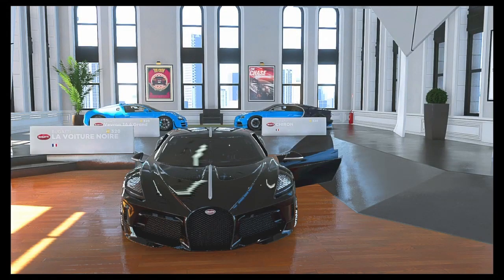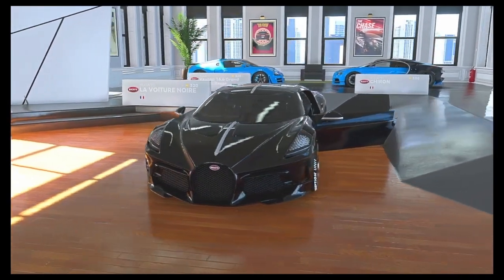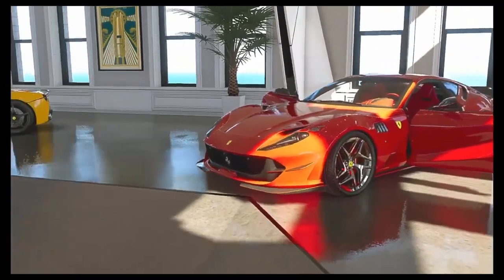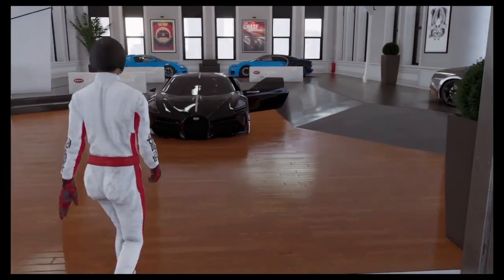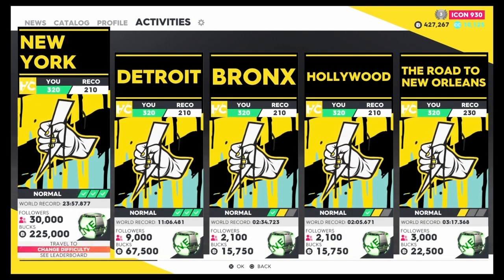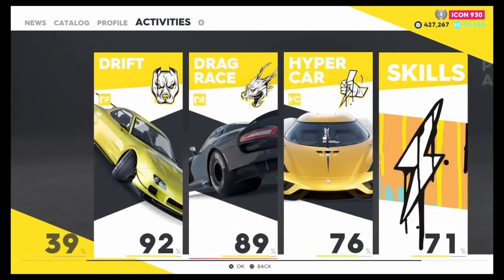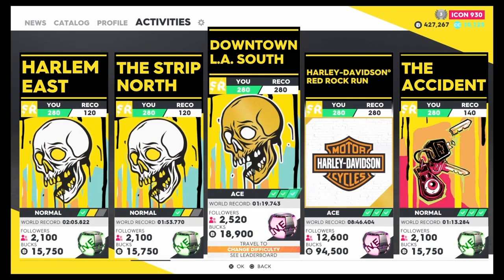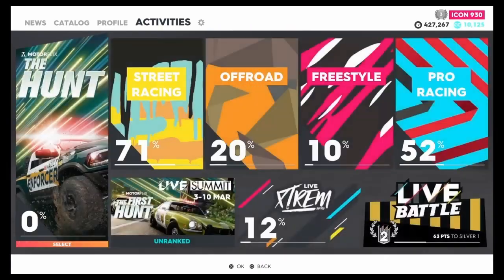THE CREW 2 INSANE MONEY GLITCH *VERY EASY* 2021